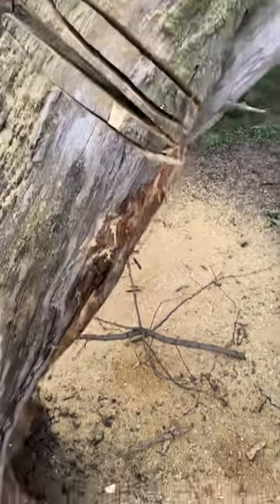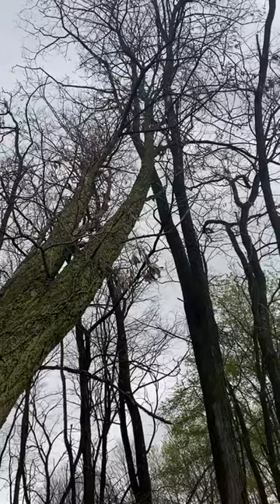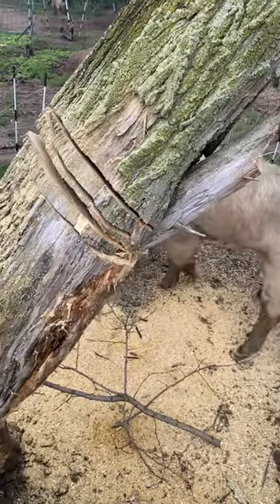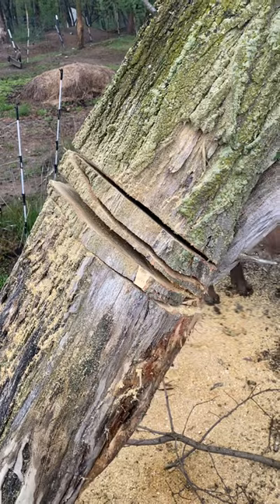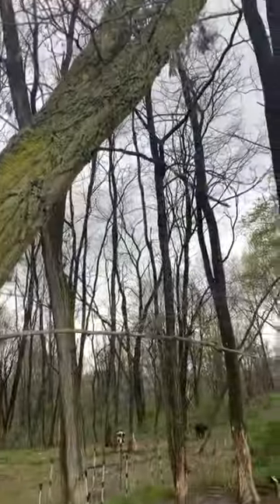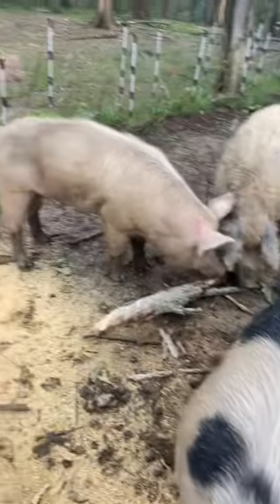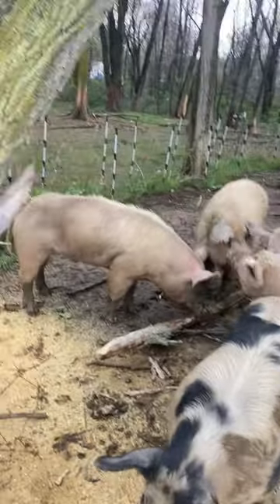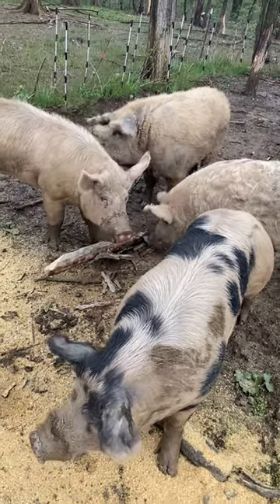Pigs helping clear up a dangerous tree fall situation, by not helping at all#farming